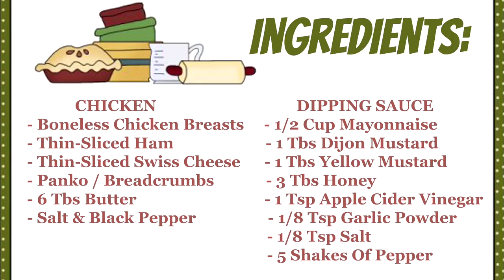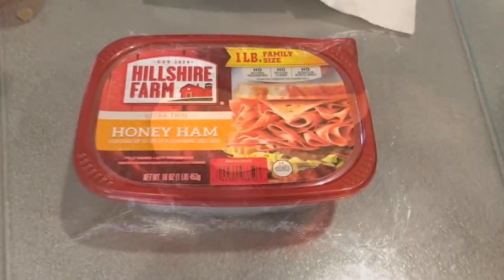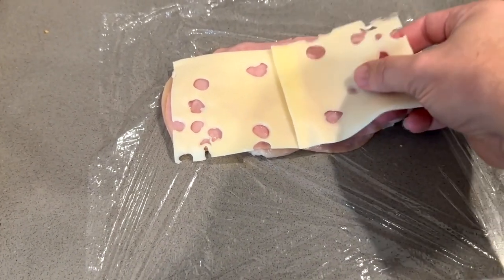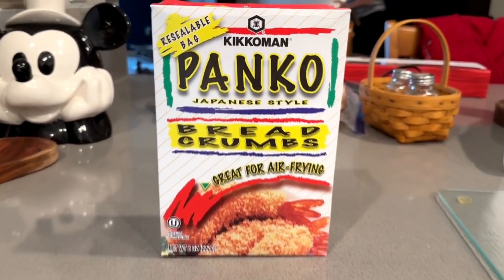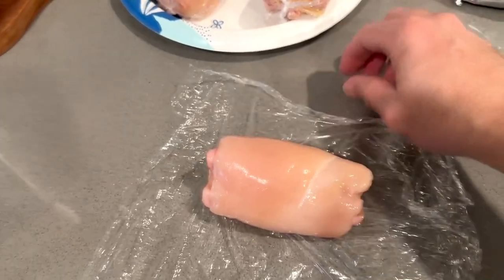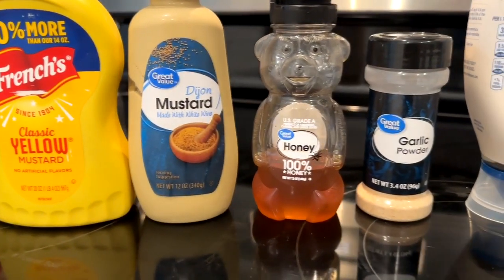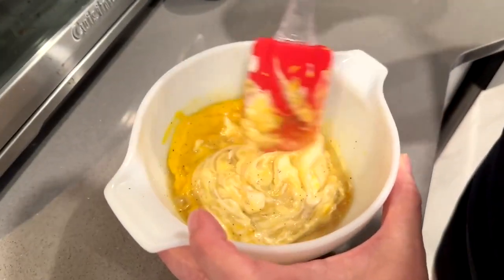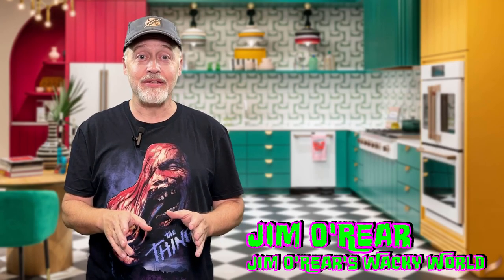How To Make Chicken Cordon Bleu - Master This Savory Easy Recipe For Dinner!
Unlock the secrets of Chicken Cordon Bleu with our step-by-step guide! 🍗🧀 Perfectly crispy on the outside, juicy and cheesy on the inside, this easy recipe will become your go-to dinner favorite. Whether you're a seasoned chef or a kitchen newbie, follow along to master this savory dish that will impress your family and friends.

CHAPTERS:
00:00 Introduction
00:56 Ingredients
01:26 Preparing The Meat
03:12 Preparing The Meat Topping
04:20 Cooking
04:36 Preparing The Dip
05:34 The Finished Product
06:04 Recap